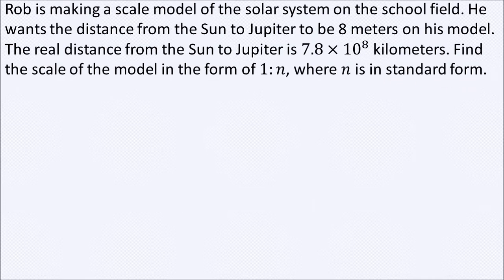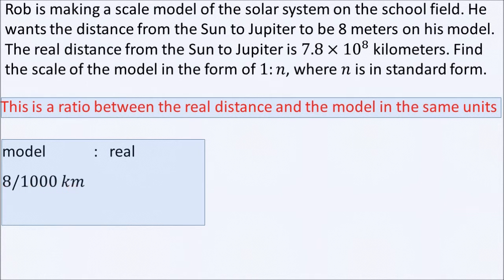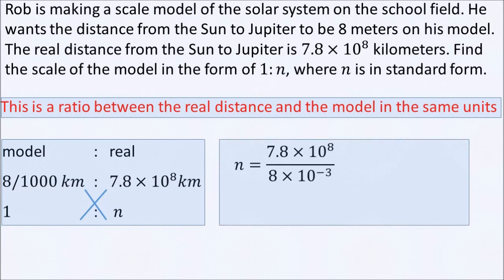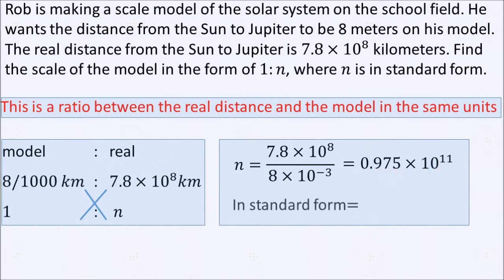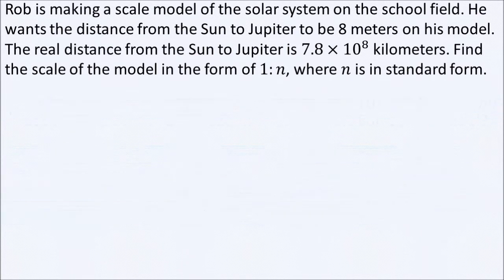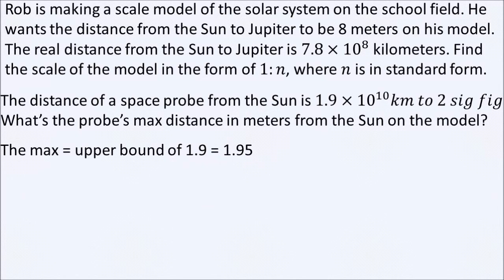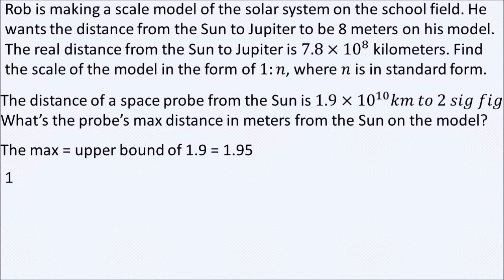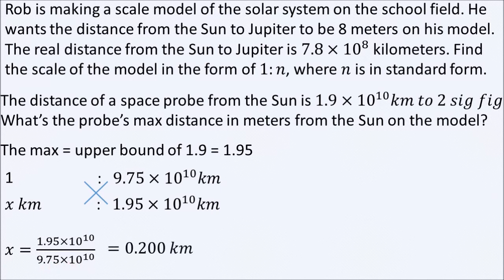IGCSE Maths Tutors: The Basics of Ratios & Scales. Solving Question 14 Paper 4H June 2014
In this video you will learn how to get the ratio between 2 numbers. You will also learn how this applies to scales. We will be solving question 14 of paper 4H June 2014 as an example.
If you need more help, we offer an IGCSE maths course. Viber and WhatsApp are supported.